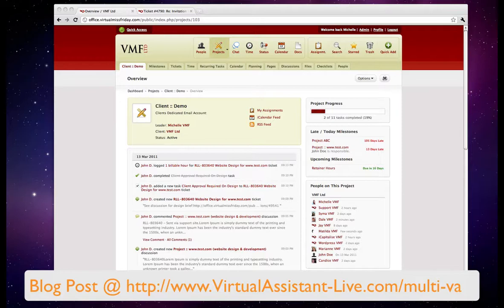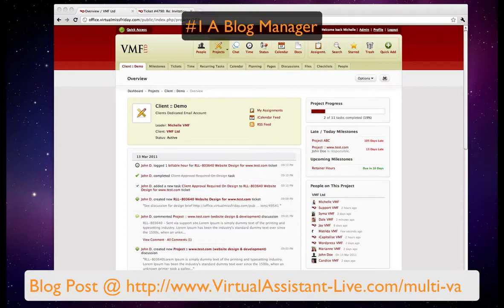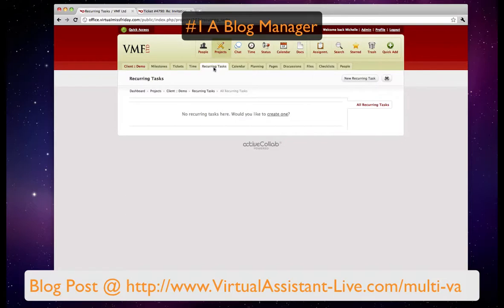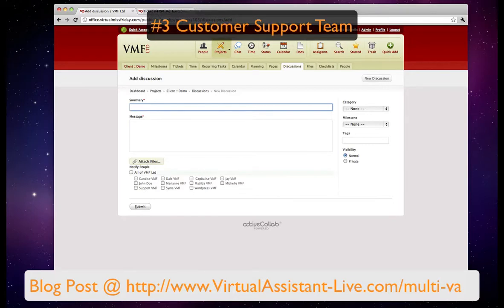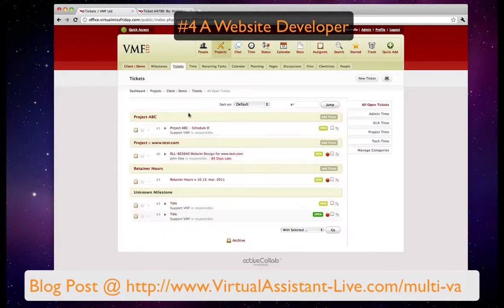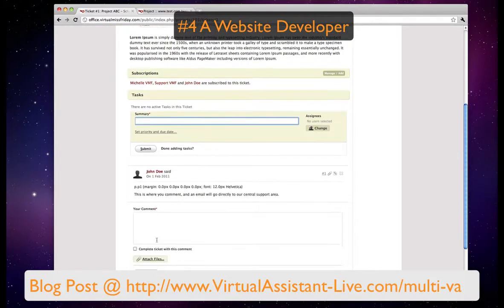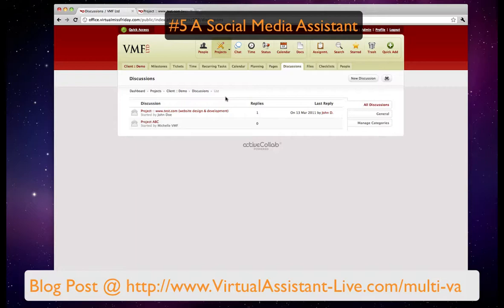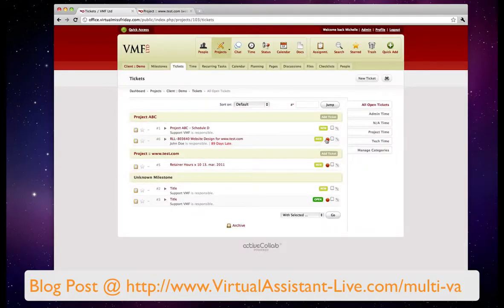Virtual Assistant Guide - How To Structure, Delegate and Coordinate Your Multi-VA Company